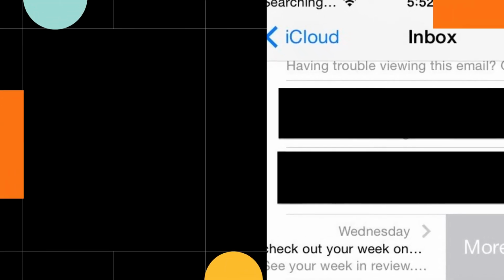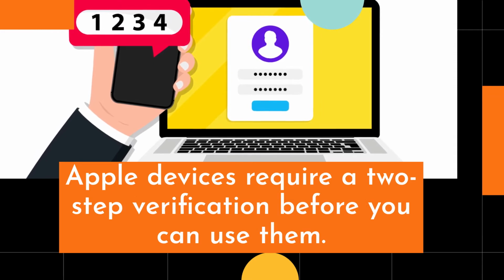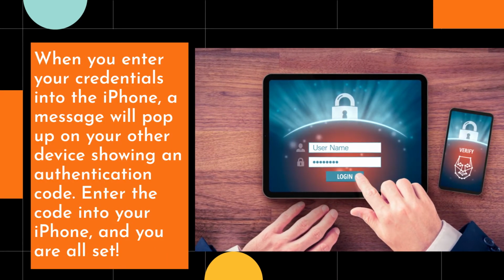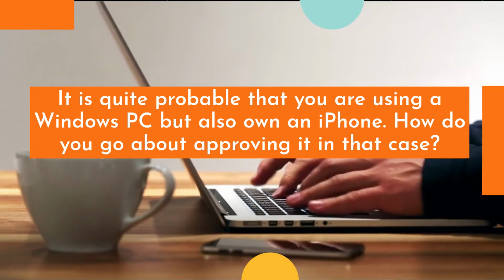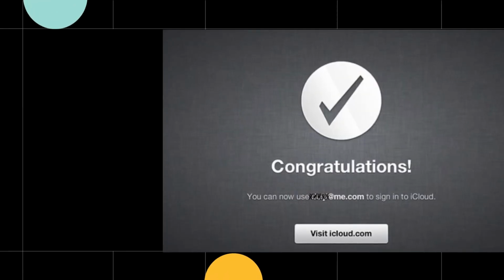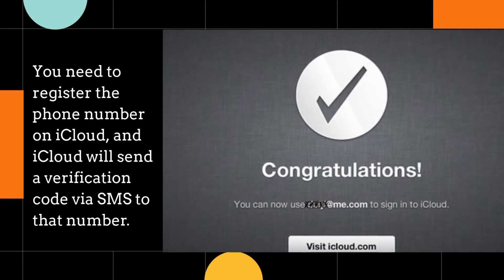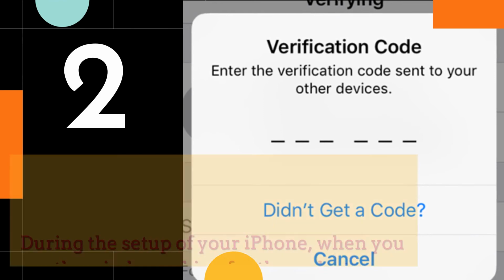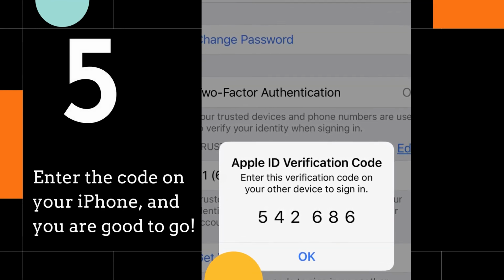How to Approve iPhone from PC using Windows computer or using iCloud or without iCloud device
How to Approve iPhone from PC?
How to Approve iPhone from PC using Windows computer or using iCloud or without an iCloud device?

When you acquire a new iOS device, you have to go through an extensive installation and setup process. You should know how to approve iPhone from PC or a Mac. This is mainly because of Apple's insistence upon its customers' safety and security. This is also the reason why sometimes you may face issues while simply trying to update your iOS. The challenge arises when you are prompted to approve your iPhone from another device.
You can easily get around this problem by simply using an iCloud service where you approve your iPhone from another device that is logged in with the same iCloud account. The purpose of this step is to confirm that it is the same person who is accessing the iPhone. If you face problems getting through this step, you should know how to approve iPhone from PC.